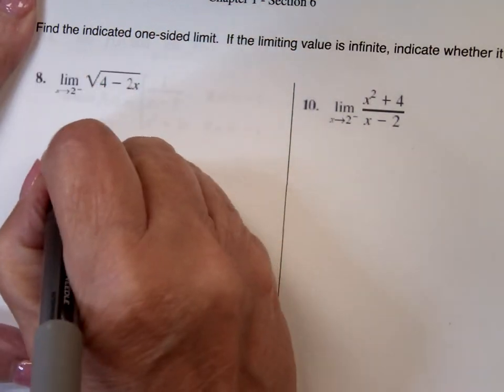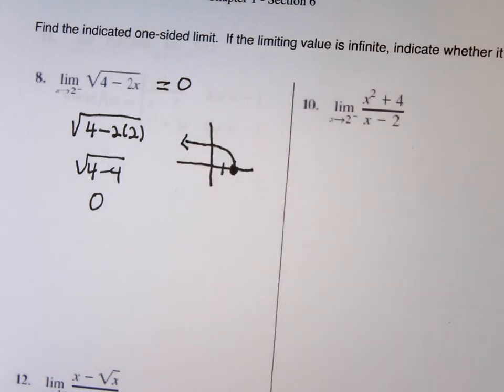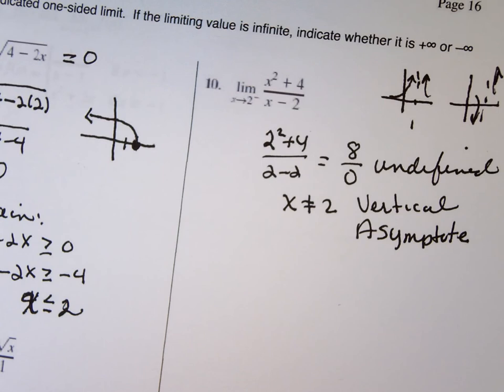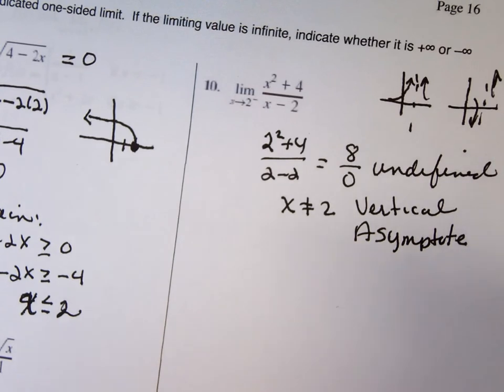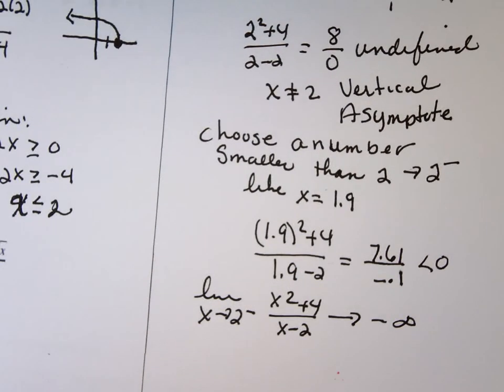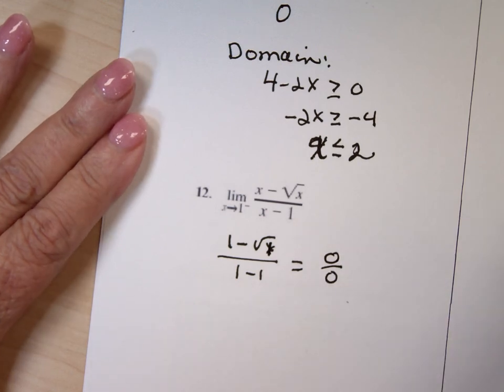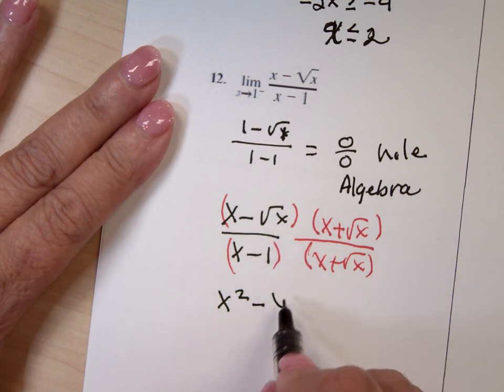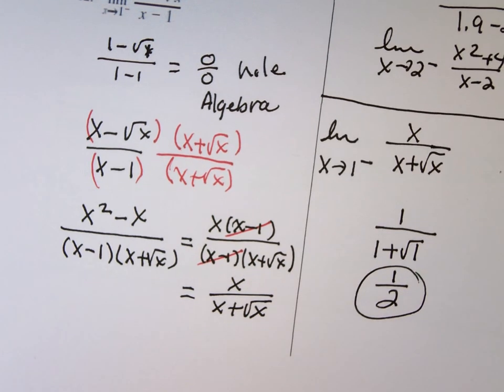213 1 6 page 16